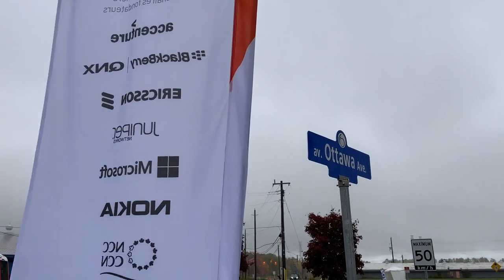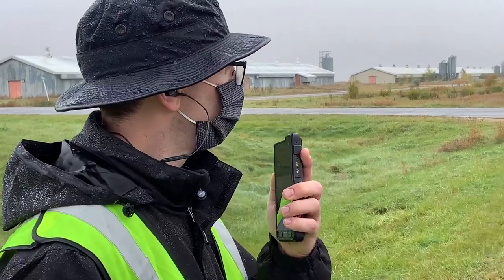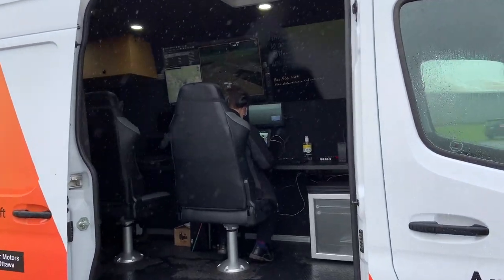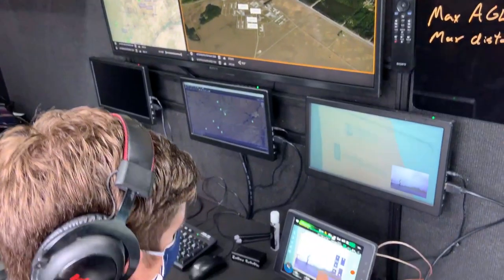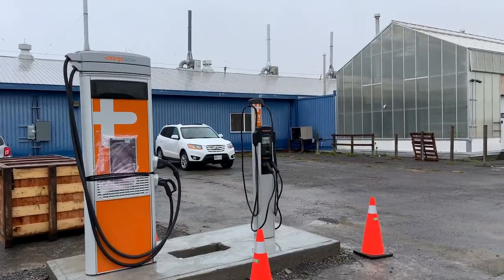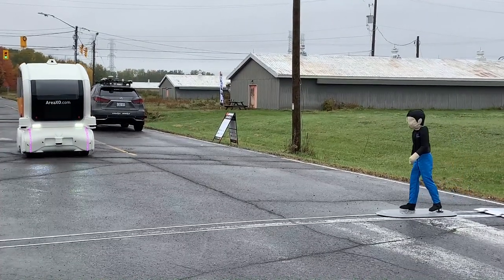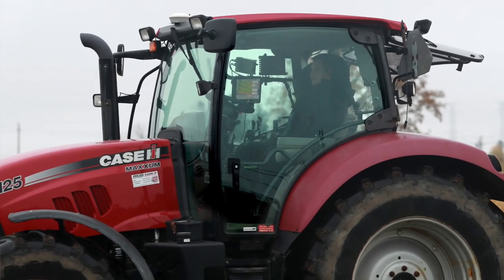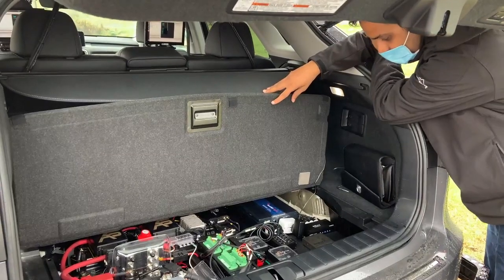Driverless cars a little closer to our streets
Ottawa’s technology sector got a $17–million boost, while driverless cars inched a little closer to our streets, with the launch Tuesday of Area X.O, a renamed expansion of the Ottawa L5 development and testing facility in the city’s west end.